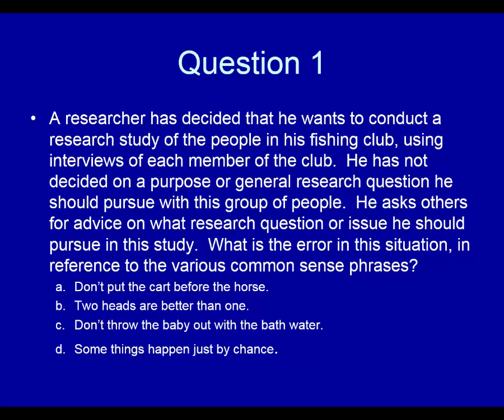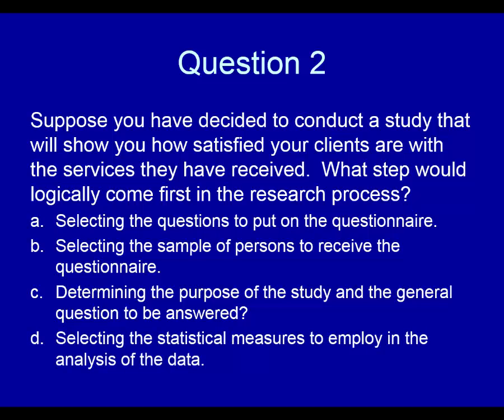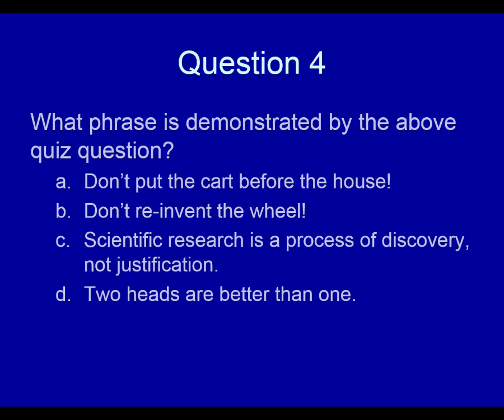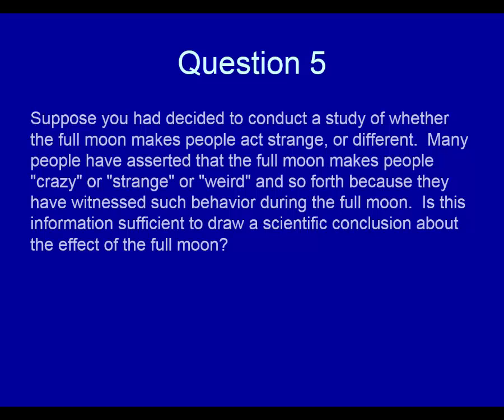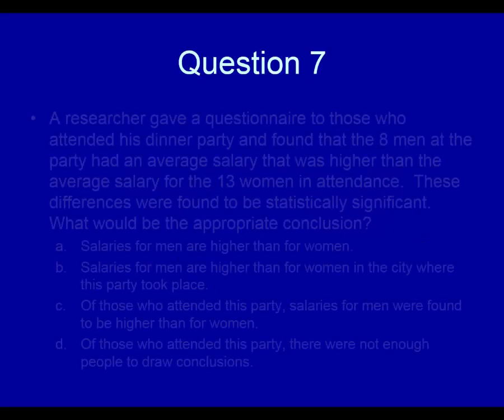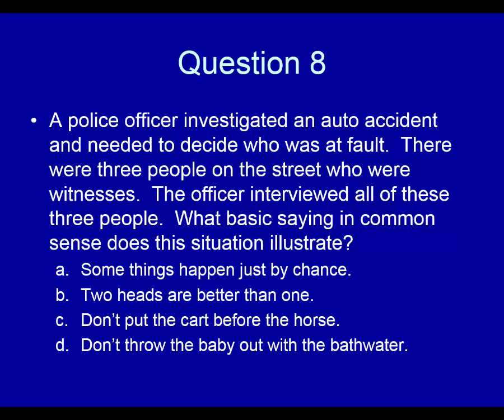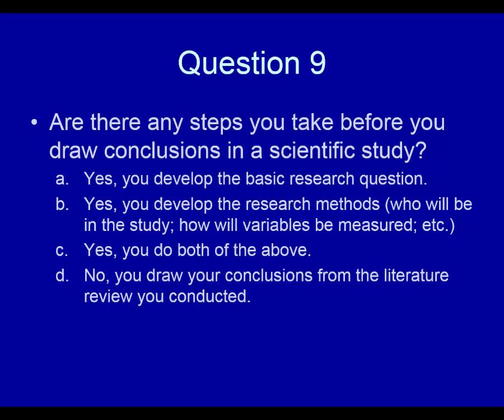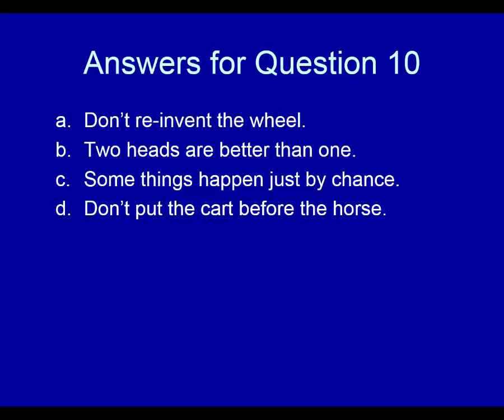Reviewing Chapter 1 quiz questions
This is a presentation for review of the quiz question for Chapter 1 of York, Becoming a Social Researcher